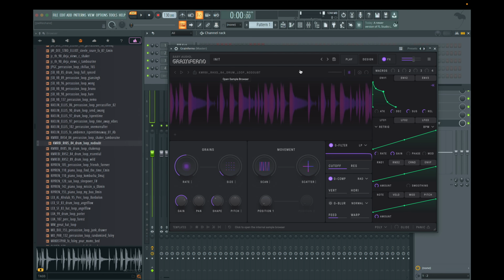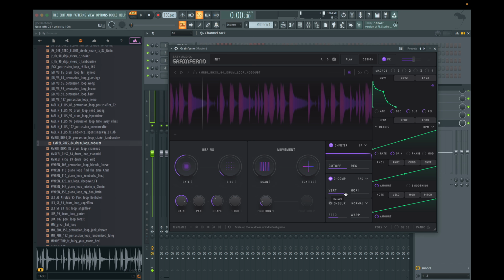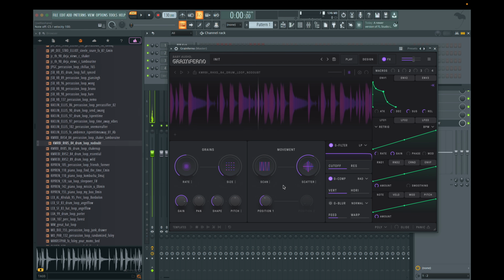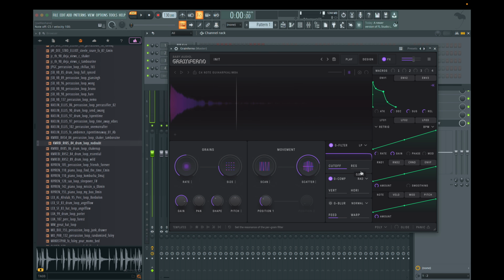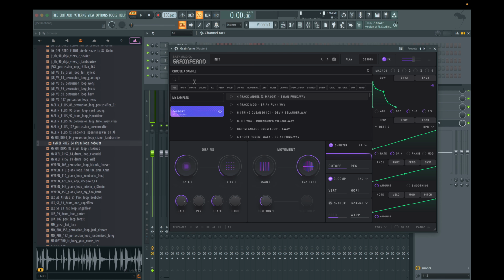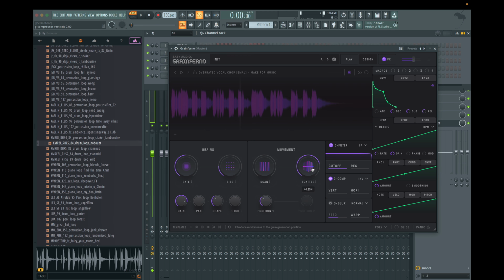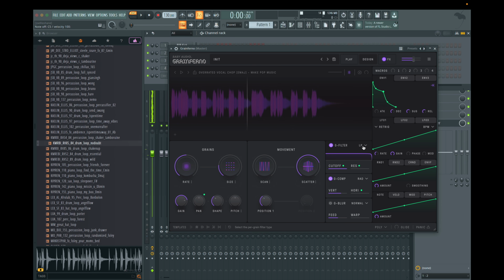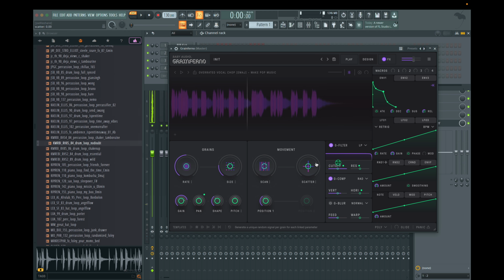Grainferno Dev Tutorials - Part 3: Granular Compression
Grainferno is too deep to cover in a single video. So our developer Joel will go over its functionality in a series of videos to be published over the coming days, weeks and months.

In this video, Joel shows how granular compression works in Grainferno with the G-Comp control.

Use the comment section and our forum to ask questions that Joel can answer and cover in his next videos.